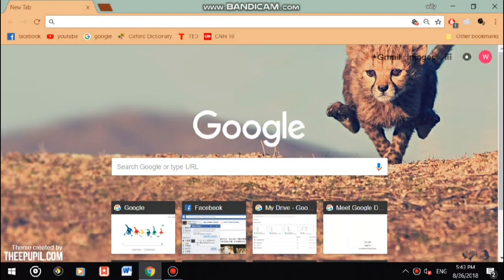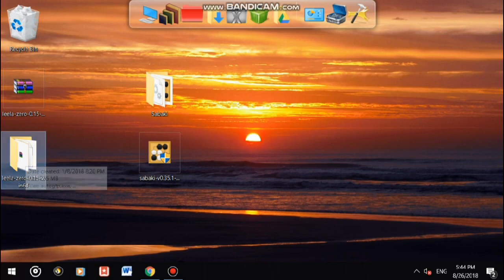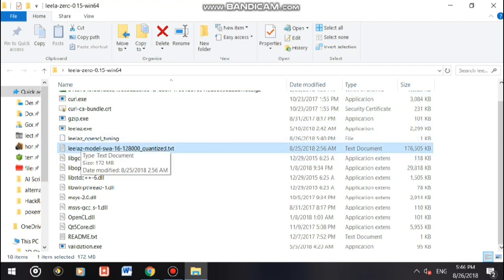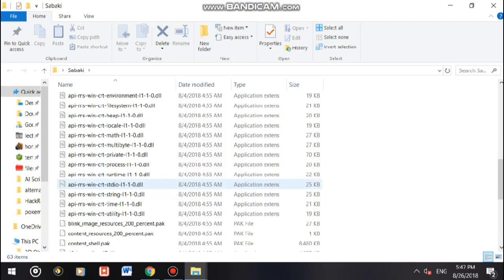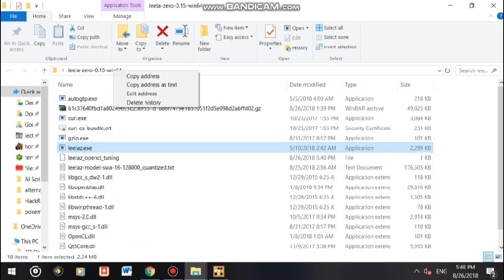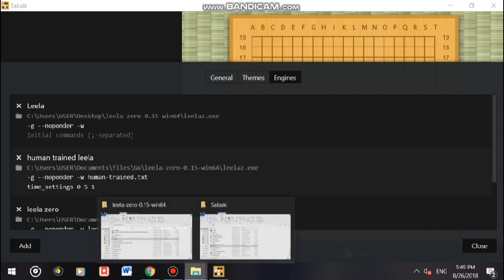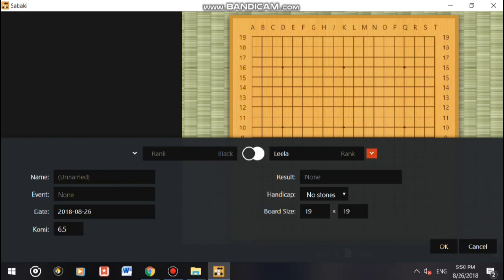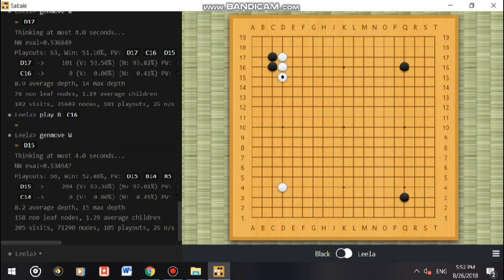How to download leela zero (alternative method)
This video teaches you how to download leela zero, leela zero weight files, and the Go user interface(GUI) Sabaki.
Leela zero engine can be accessible through two GUI: Lizzie and Sabaki.
Before you jump into using sabaki, you should try out using lizzie first. Here is a video teaching how to download lizzie: